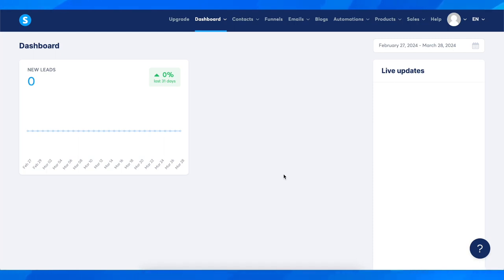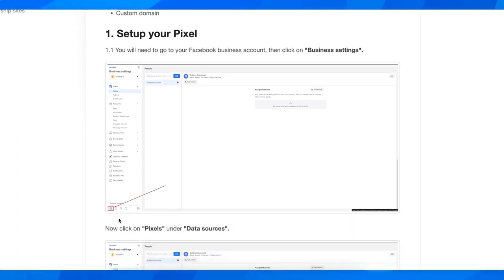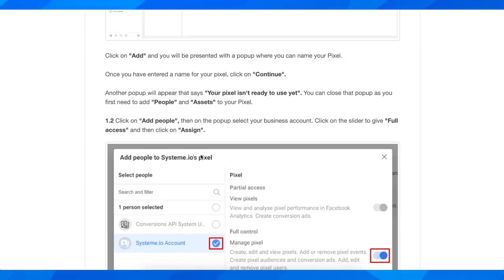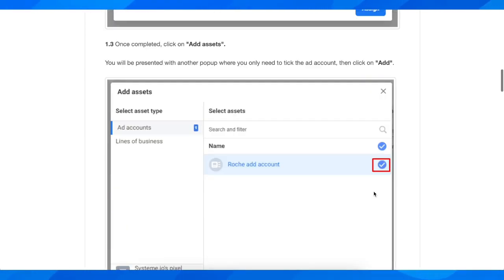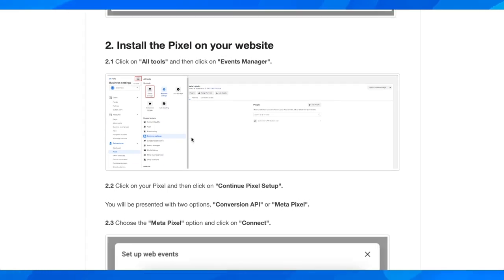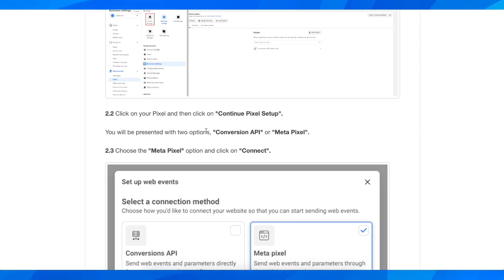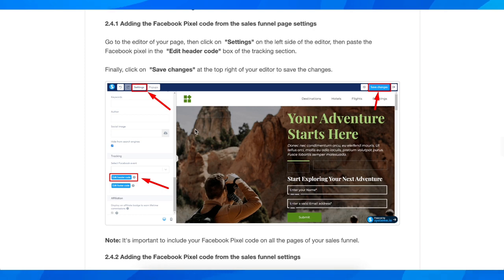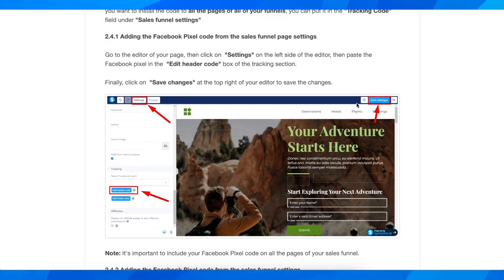How To Install Facebook Pixel on Systeme.io (2026)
How To Install Facebook Pixel on Systeme.io

In this video we show you How To Install Facebook Pixel on Systeme.io. If you want to know How To Install Facebook Pixel on Systeme.io then this video is perfect for you.